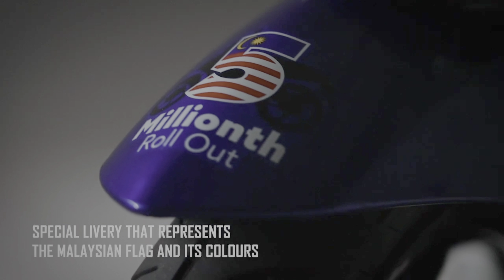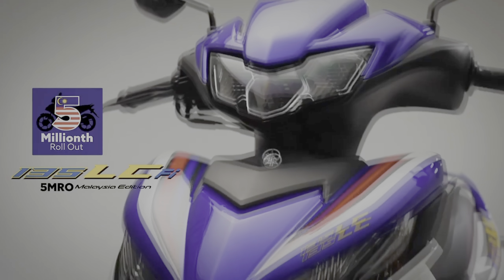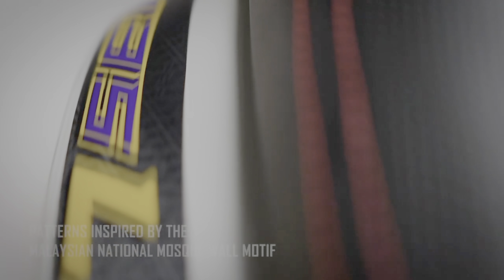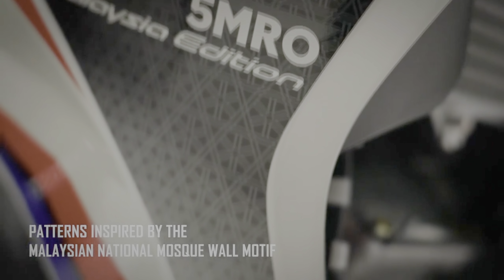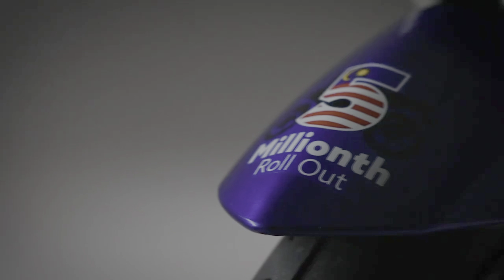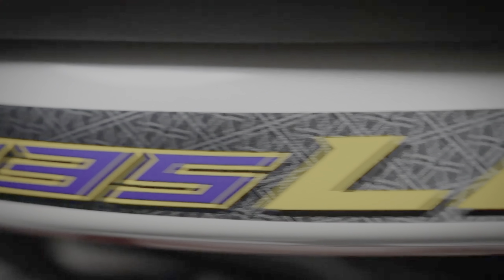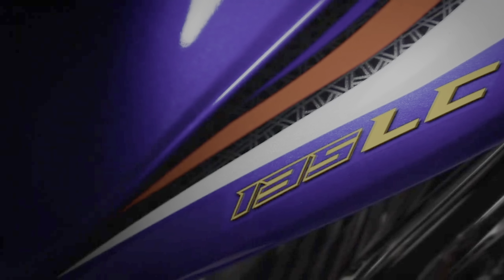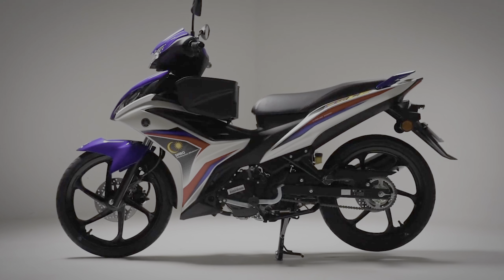Yamaha 135LC Fi Malaysia Edition